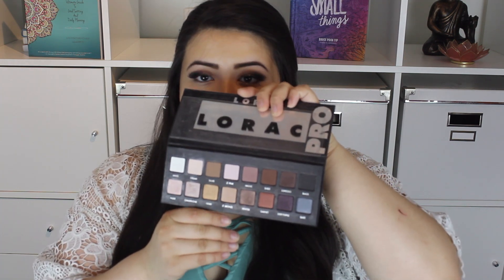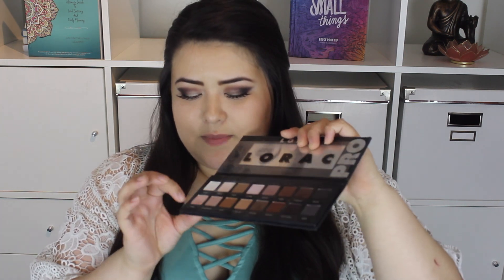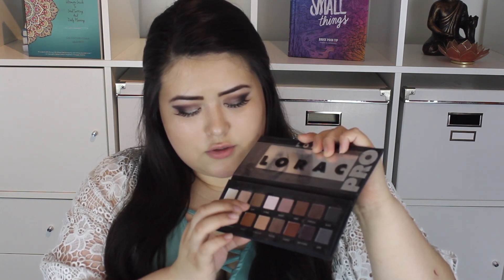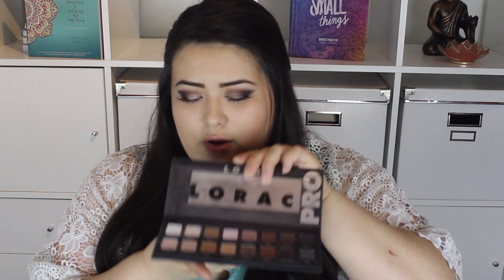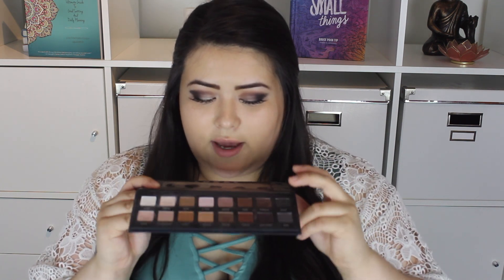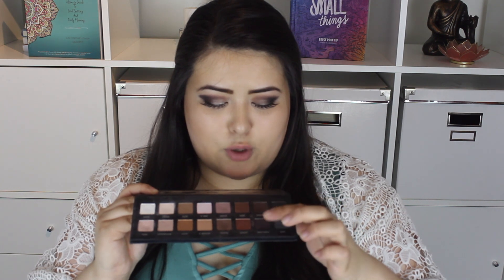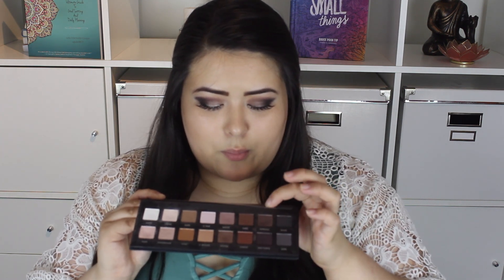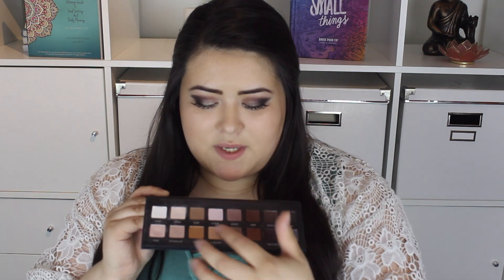HOLY GRAIL Makeup YOU NEED to Try!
Hey Everyone! Today I'm sharing my HOLY GRAIL Makeup Products YOU NEED to Try. These are products I have repurchased and continue to purchase. Next time you're in Sephora, give these products a test I SWEAR you will fall in LOVE!

Hey there! My name is Michelle Alana, I am a 19 year old Canadian girl who creates unique beauty, fashion and lifestyle videos! My channel is full of beauty tutorials, DIY's, advice, positivity/confidence tips & life style videos. I'm here to give you motivation, inspiration and add a little bit of glam to your life!

Cafe Instagram: @aziendacafe
Cafe Facebook: Azienda Cafe

NEVER STOP LOOKING UP!

THUMBS up this VIDEO and support MICHELLE!

Michelle Alana
Has A Cafe
Toronto, Ontario
Come By
622 College St
Meet Me